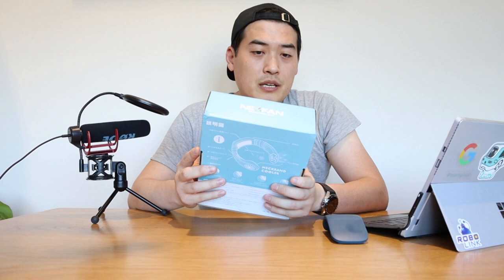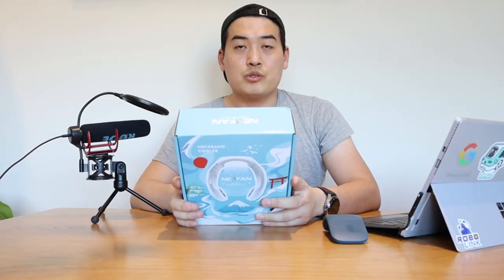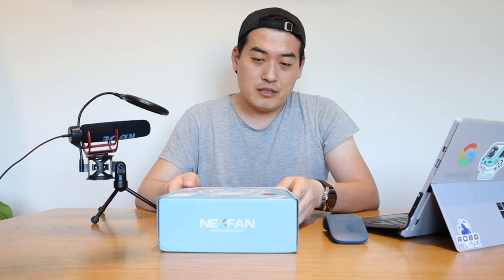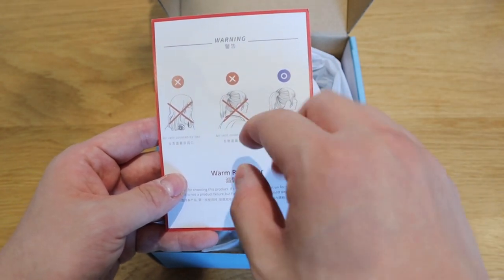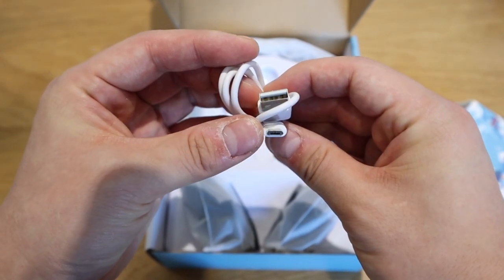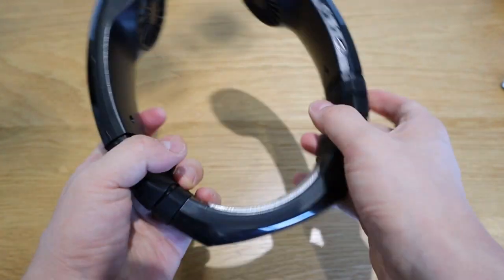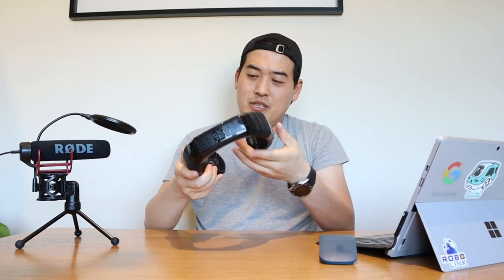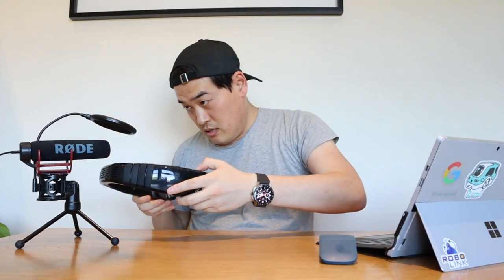Nexfan Neckband Cooler - My Review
Timestamps
0:00 - 1:29 - Intro
1:30 - 3:36 - Unboxing The Nexfan Neckband Cooler
3:37 - 6:48 - Trying out and thoughts

Assumed Nexfan Neckband Cooler available on the following link:

1. Portable Air Conditioner Mini Cooler Fan, 3 Speeds Personal Cooling System Necklace, USB Rechargeable Super Quiet Working, Handfree Neck Fan for Summer Indoor Outdoor Travel (Black)

2. NEXFAN USB Physical Cooling Travel Hanging Neck Cooler Design Sport Smart Fan UK